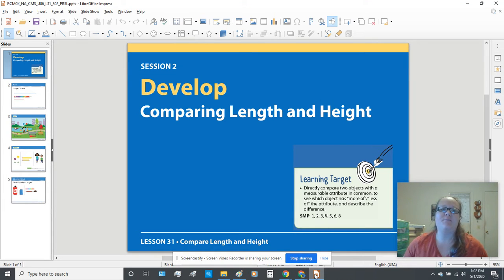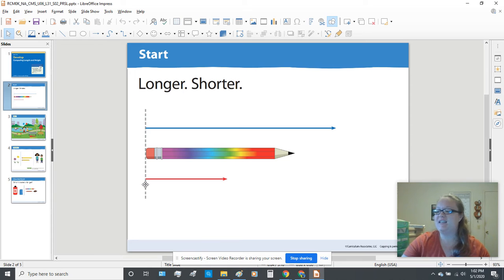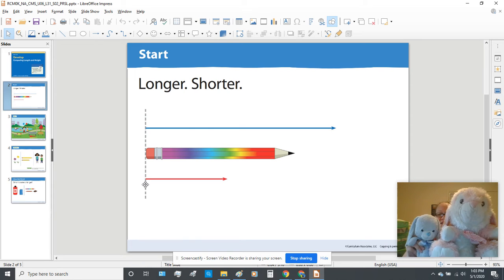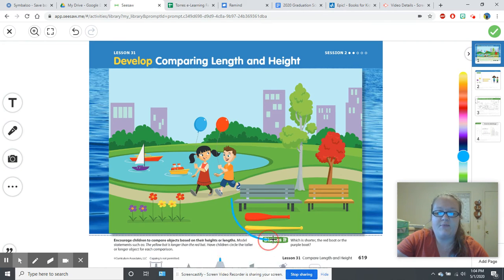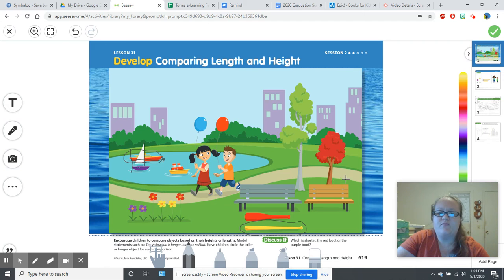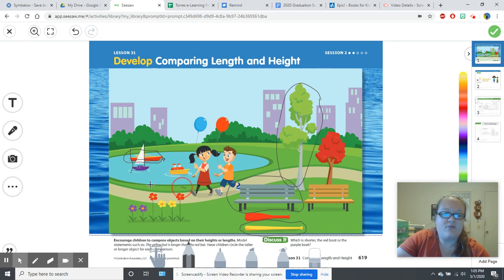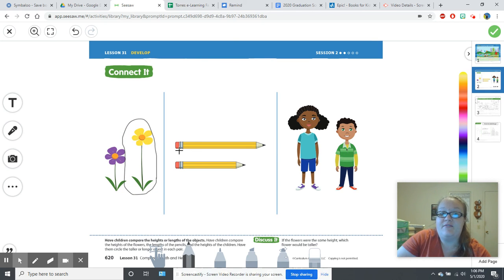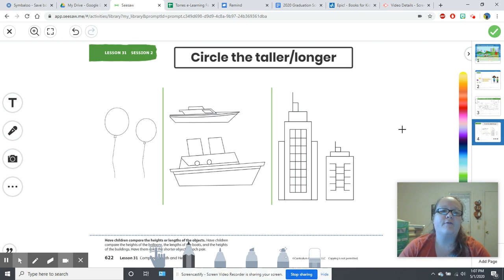iReady Math Lesson 31 Session 2 Develop Comparing Length and Height